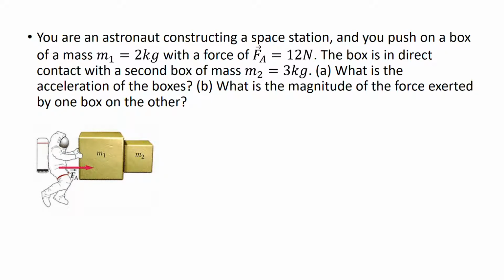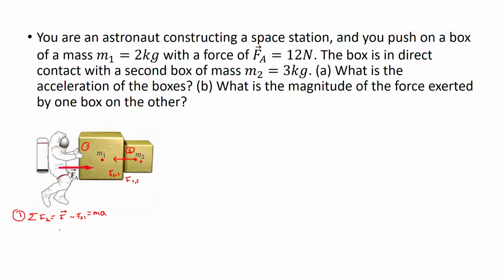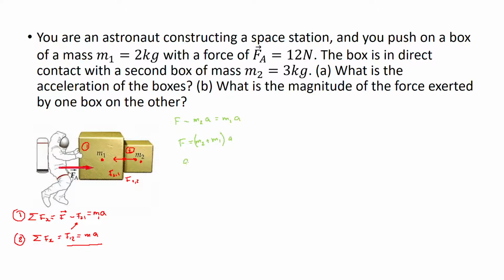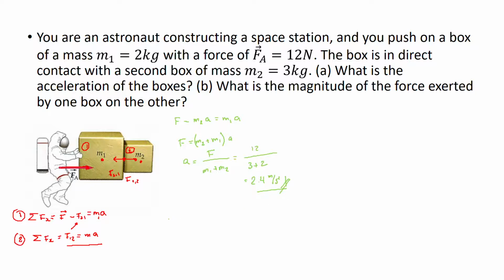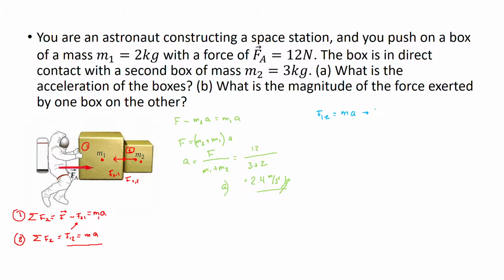Newton's Laws 20